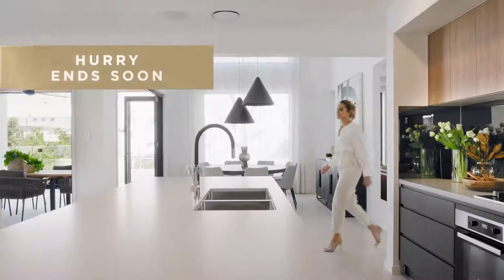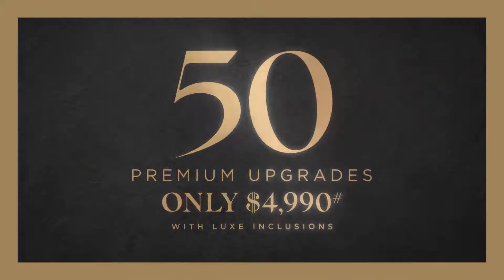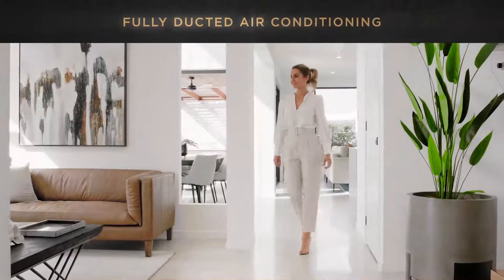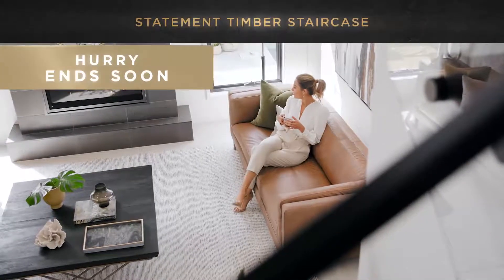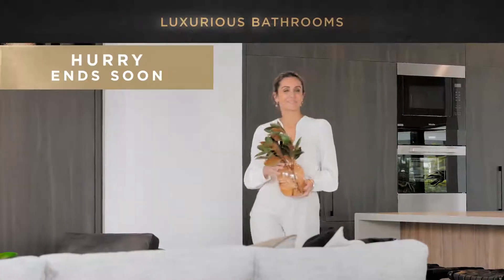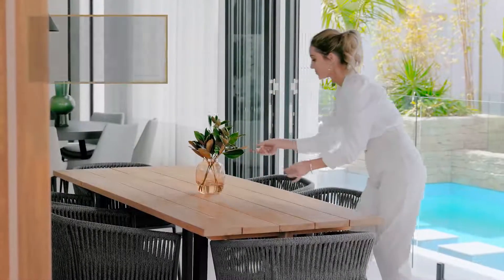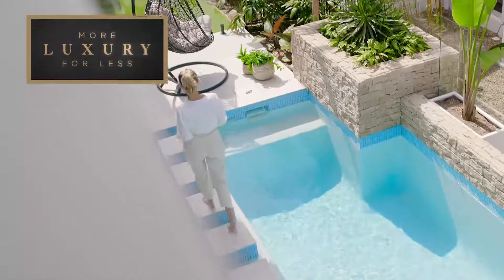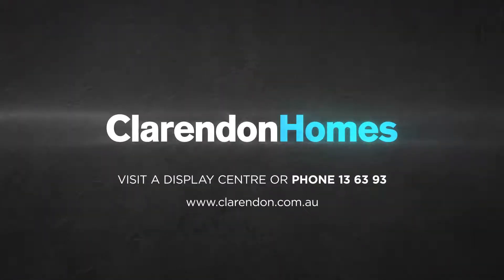50 Premium Upgrades for only $4,990 with Luxe Inclusions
At Clarendon Homes, your dream to achieve a superior and luxurious standard of living is within reach. For a limited time, enjoy 50 premium upgrades for only $4,990 with your Luxe inclusions home, with stylish designer touches, contemporary lines and breathtaking elegance at your fingertips. These stunning upgrades take luxury to the next level. Aspirational modern living is yours for the taking.